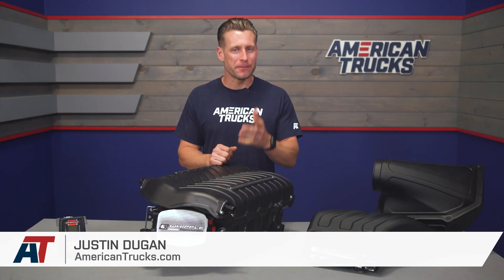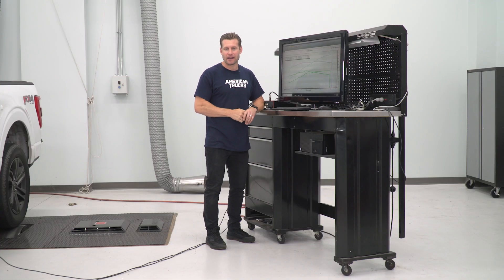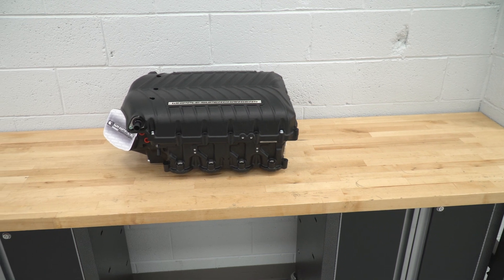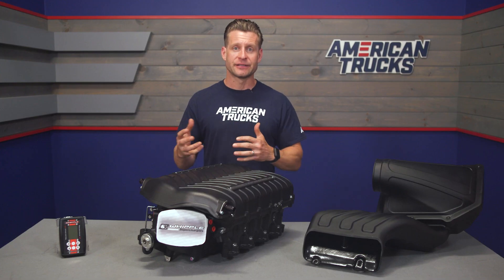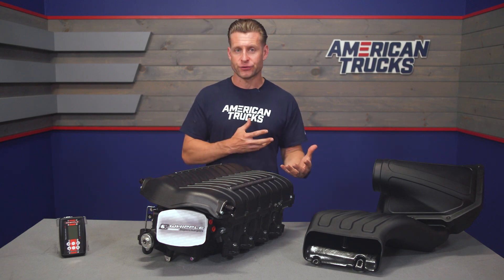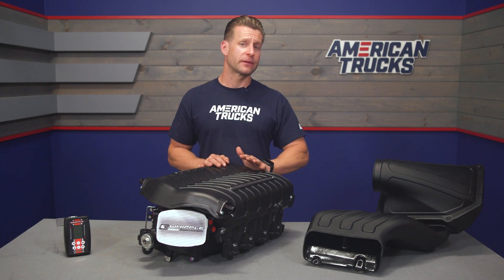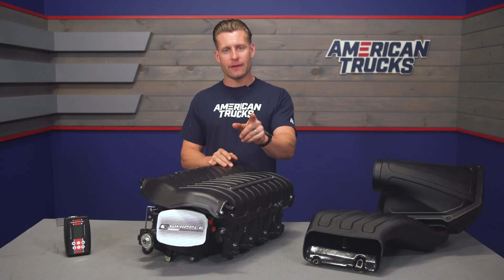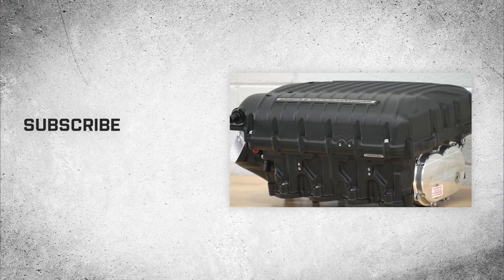2021-2022 Ford F-150 Whipple W185RF 3.0L Intercooled Supercharger Kit Review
Enhance your truck’s power and driving performance by installing this Whipple W185RF 3.0L Intercooled Supercharger Kit; Black; Stage 2. With this kit installed, your vehicle will be able to gain incredible power boosts. Specifically, this kit helps provide your truck with 685 tire-shredding foot-pounds of torque and 775 horsepower to the flywheel. With all the added power, it will be easier for your truck to overcome challenging trails.

Complete Intercooled Supercharger Kit. To deliver the power your truck needs, this supercharger kit comes complete with everything you need. This kit includes a supercharger unit, massive air-to-water intercooler, crusher air system, 3-bar map sensor, fuel injectors, spark plugs, flash tool, and all the necessary hardware.

Twin-Screw Supercharger. This kit is equipped with a twin-screw Stage 2 W185RFF 3.0L supercharger unit. With this type of supercharger, your engine can receive quicker power boosts by compressing the air between your vehicle’s rotors. In fact, this supercharger unit is known to surpass other twin-screws and roots-type systems since it provides greater volumetric efficiency.

Backed by a 1-Year Warranty. To cover any defects in material and workmanship, this supercharger kit is backed by Whipple’s 1-year warranty. To learn about the warranty claim process, terms, and conditions, please call or email customer service.

Application. This Whipple W185RF 3.0L Intercooled Supercharger Kit; Black; Stage 2 is designed to fit 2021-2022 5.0L Ford F-150 models.